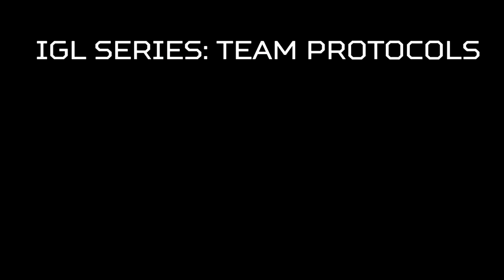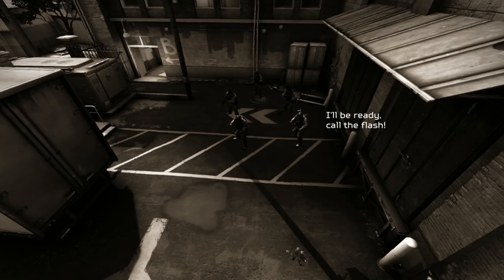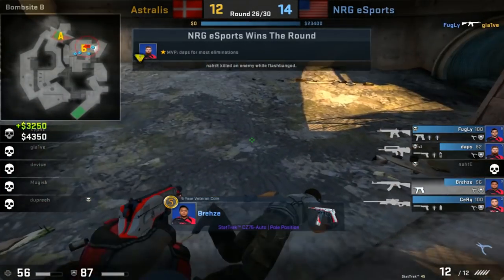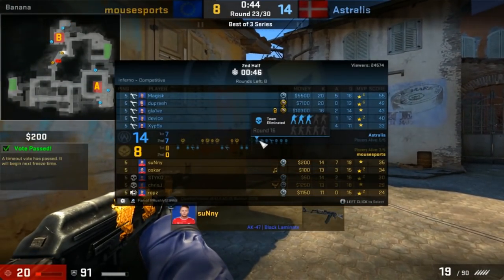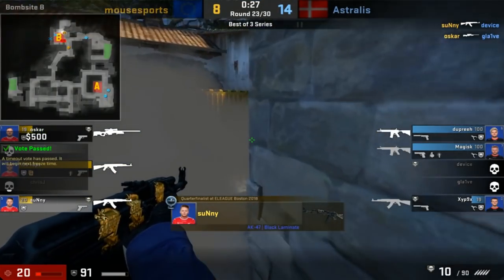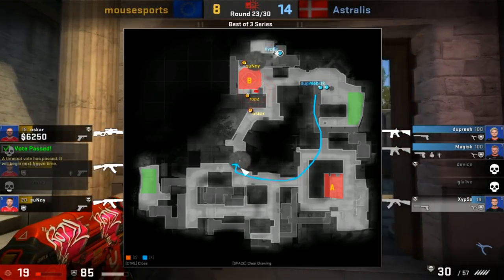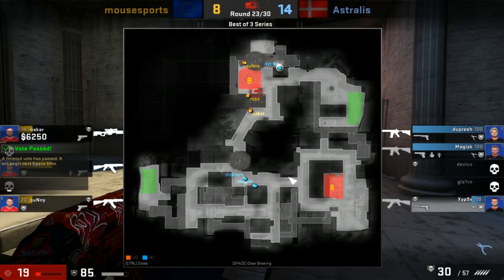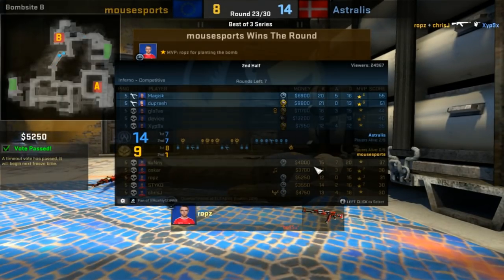IGL Series: Protocols (Predator Training Room)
I’ve partnered with @Predator_USA to create exclusive CS:GO content for the Training Room, which will be filled with ideas and techniques for more advanced players by creating educational content focused around esports performance.